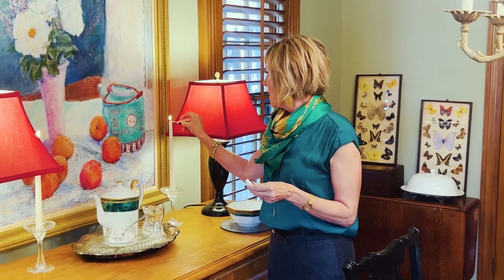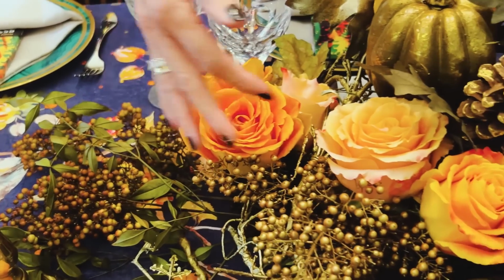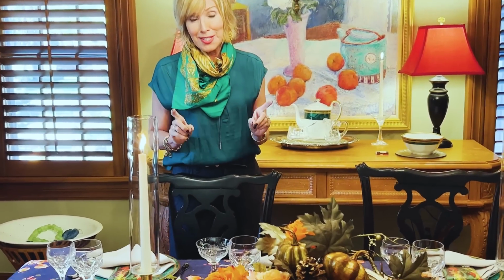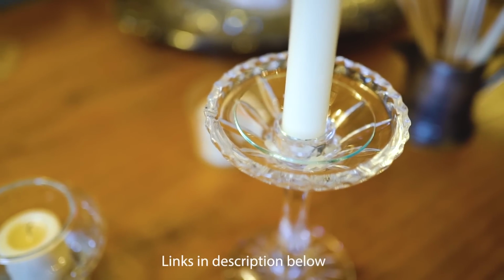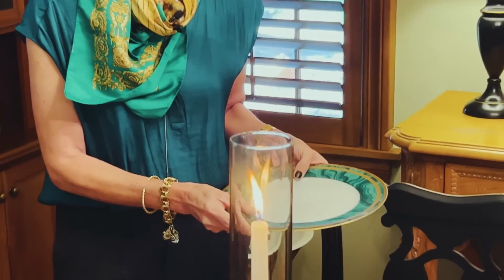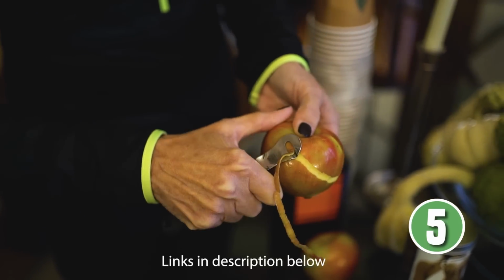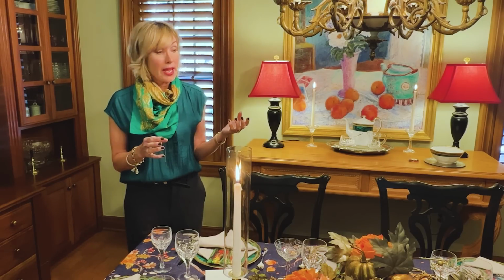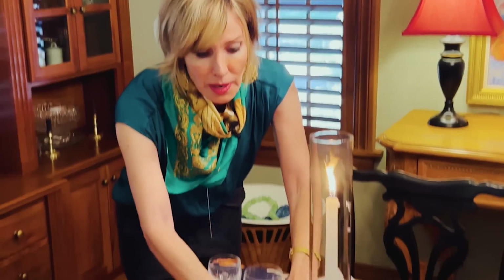Let’s Set a Thanksgiving Table With Linda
Create the perfect Thanksgiving Tablescape to wow your guests this holiday season! 🍁✨ From elegant centerpieces to cozy place settings, we share tips and ideas to make your Thanksgiving table truly unforgettable. Whether you’re hosting family or friends, this video has everything you need to set the scene for a festive and memorable gathering. 🎉🦃

Glass candle hurricane
Battery Candles
Phone Charger
Citrus Stripper
Citrus Zester
Candle Stick- Um
Glass bobèches
Fireplace Matches
Whole cloves
Hot beverage cups

Wide-leg pants
2nd Ring
3rd ring

The Elegant & Edible Garden and The Garden Journal Boxed Set